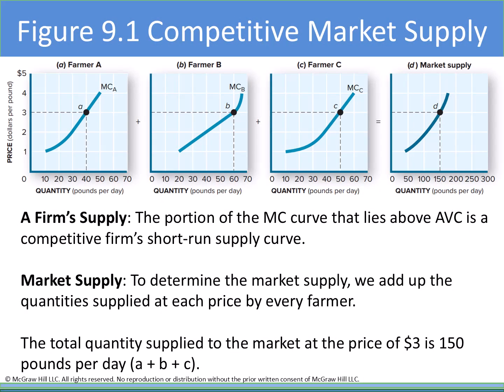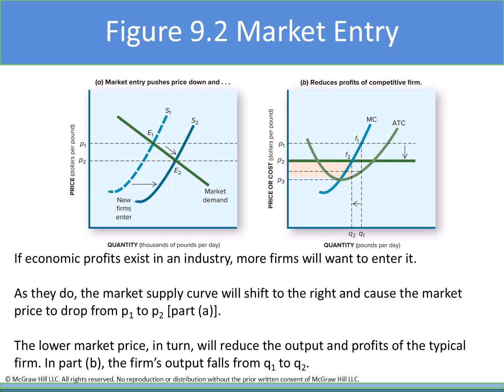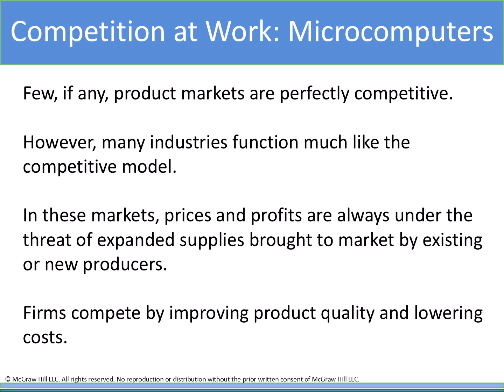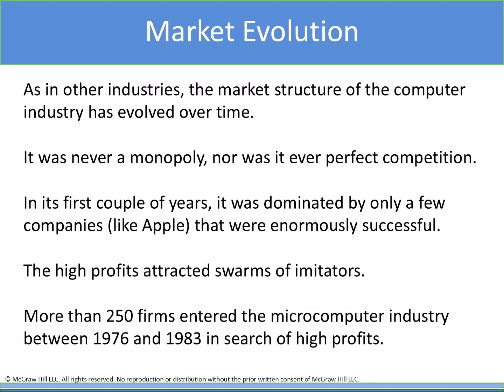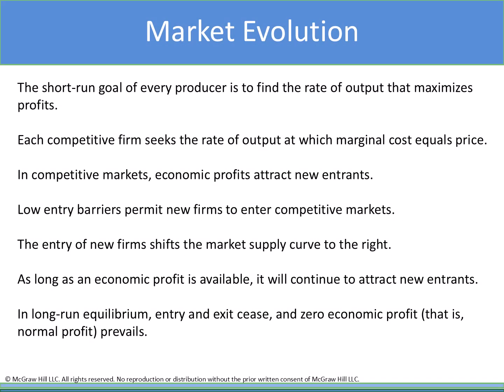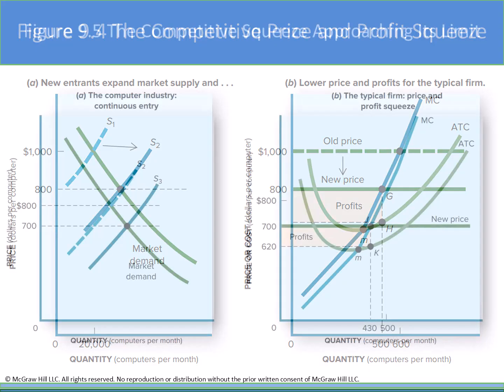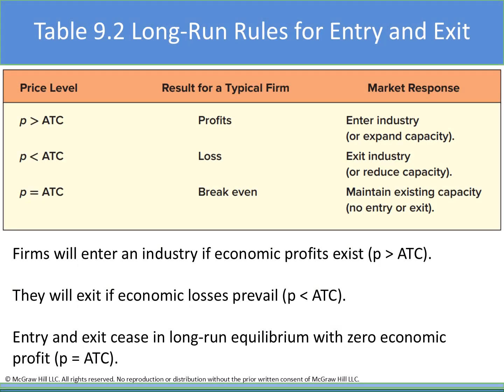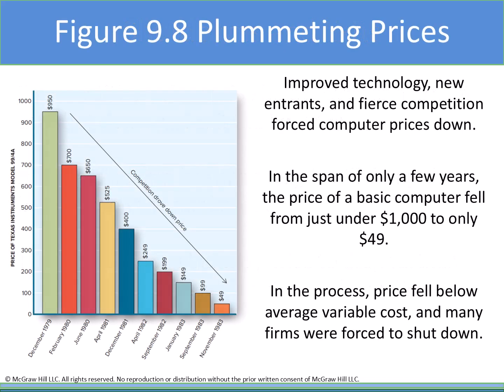Schiller Micro Ch 9 Competitive Markets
Video Lecture on Chapter 9, Competitive Markets